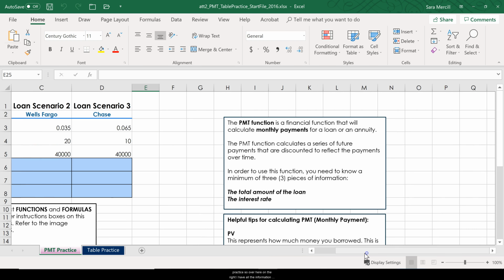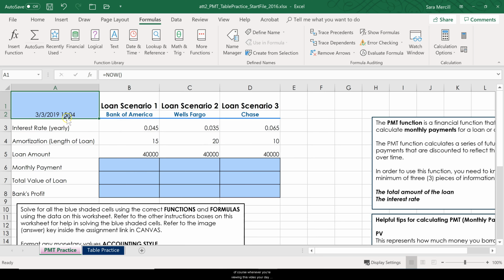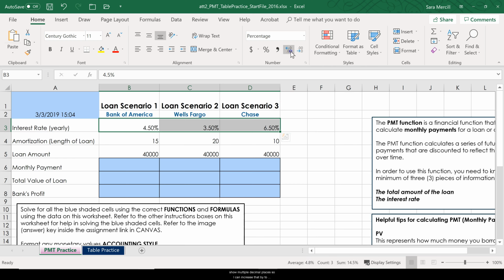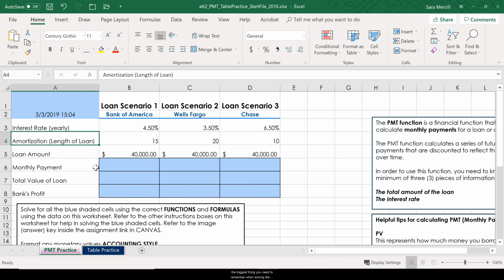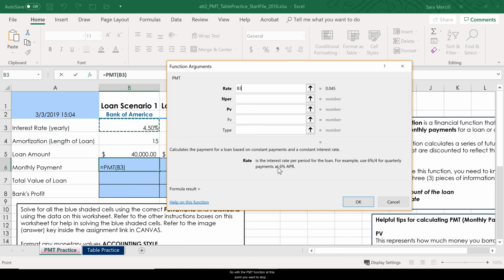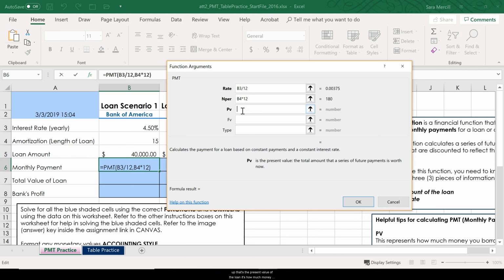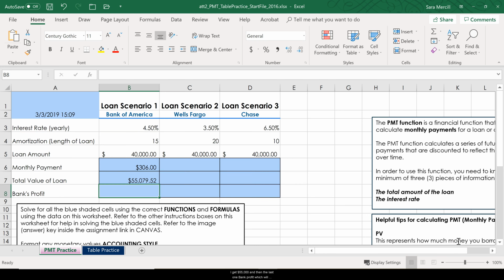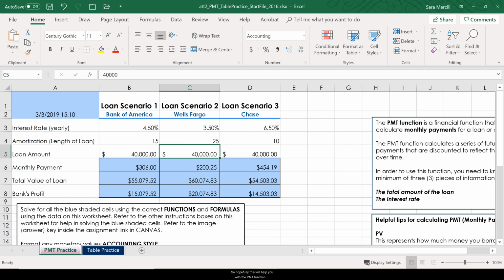BPC110 PMT Overview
This video reviews how to solve the PMT function as part of the PMT/Table Practice assignment.